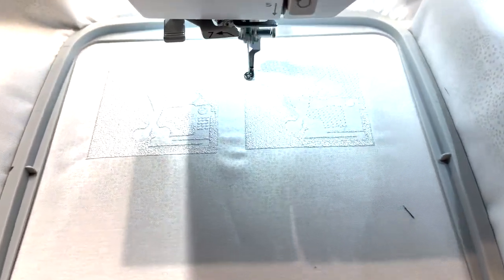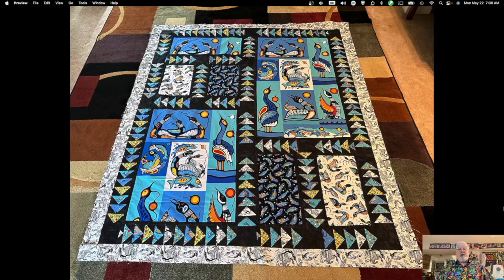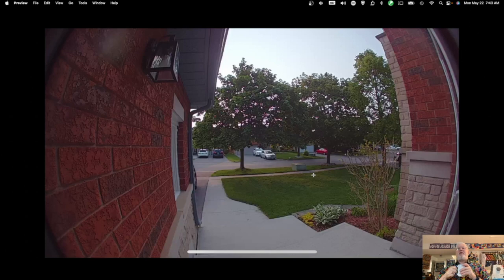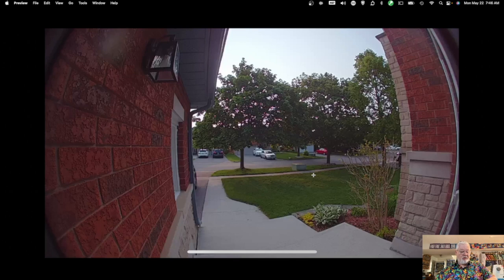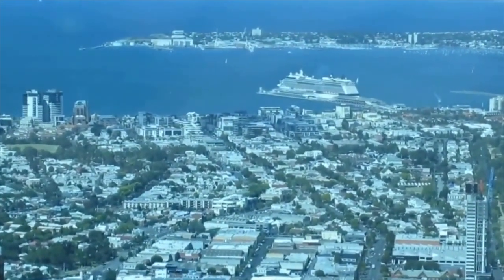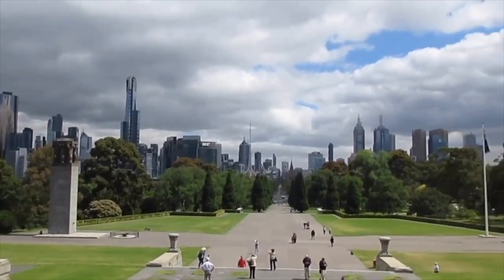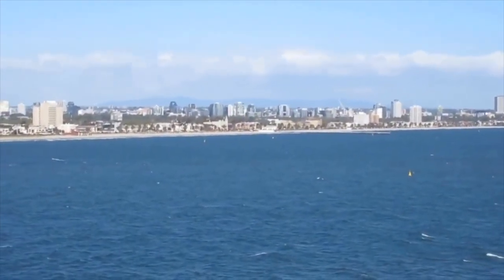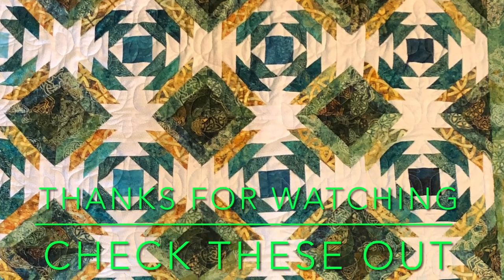"E-Scooters Kill- so do Bikes!" Bland Designs Vlog#315 May 22, 2023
Sew With Stephanie and Steven Wednesday morning from 9:00Am-10:30